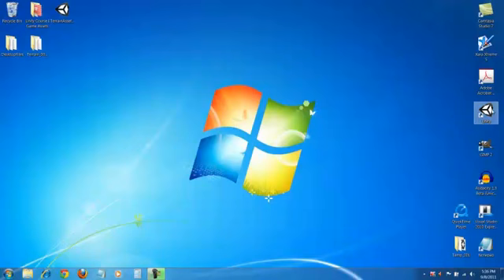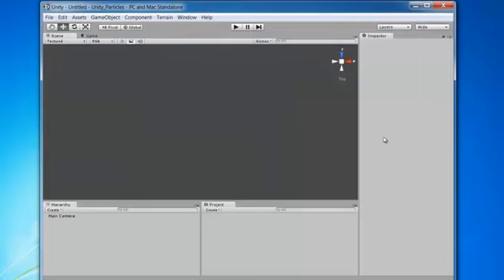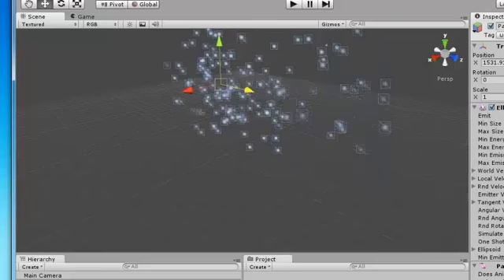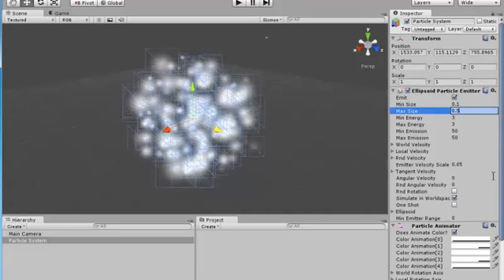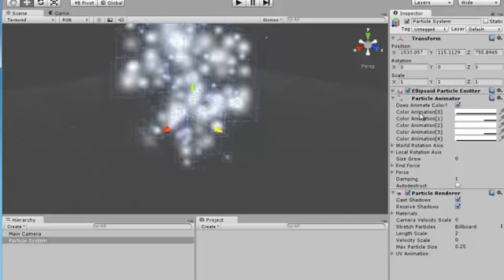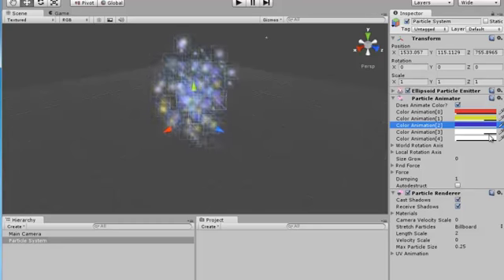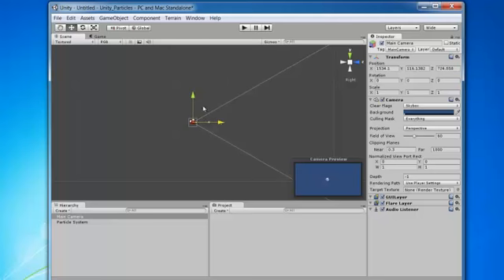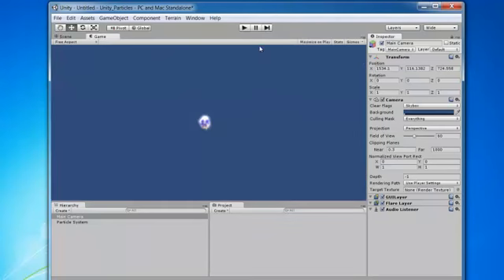Unity Course I Ch 10 01 ParticleSystems